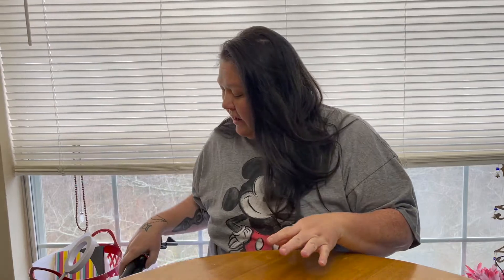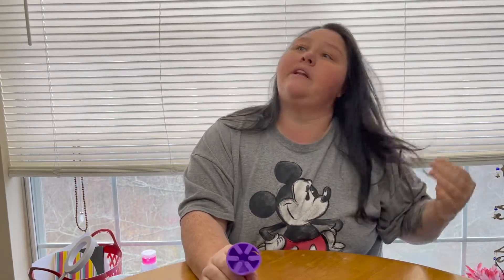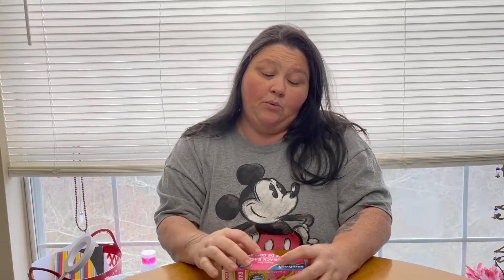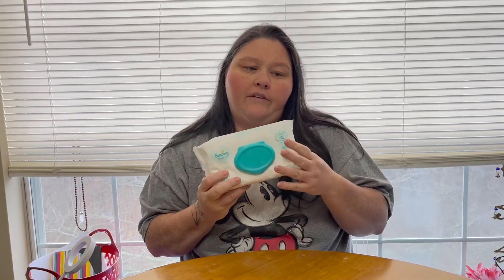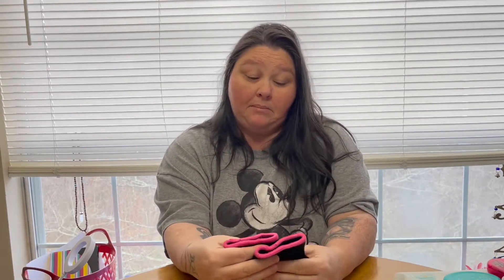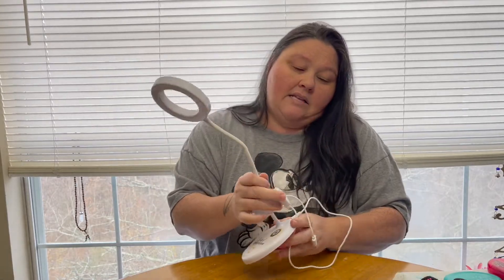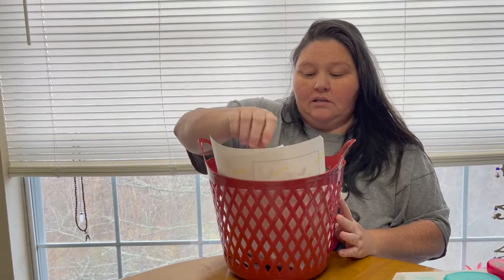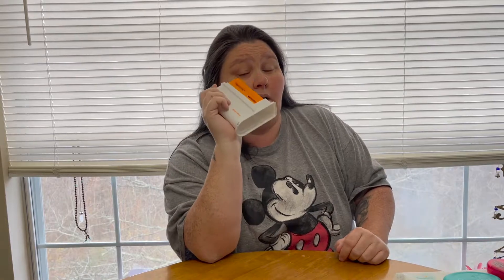2021 Favorite Craft Supplies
2021 Favorite Craft Supplies

We all have those go to tools that we love to use in our craft room. So I decided to share with you 21 of my favorite craft supplies from 2021! I have linked as many of the items as possible below. Most actually came from the Dollar Tree. Or should I say the Dollar Twenty Five Store now.

Box Cutter

Heat Gloves

Scissor Sharpener

Bluetooth Remote

Resin PPE

Bic Whiteout

Flex Tripod